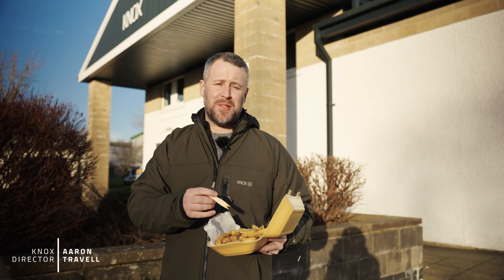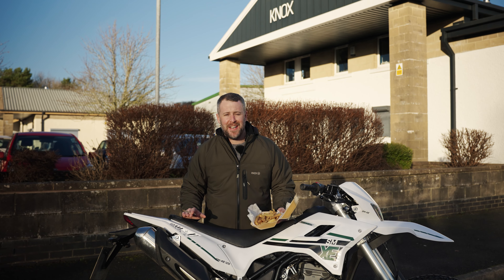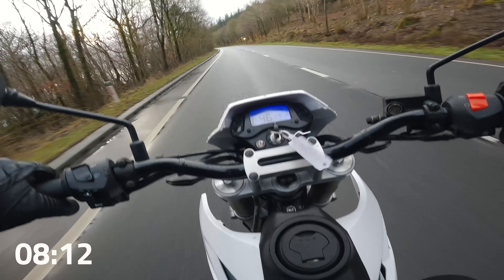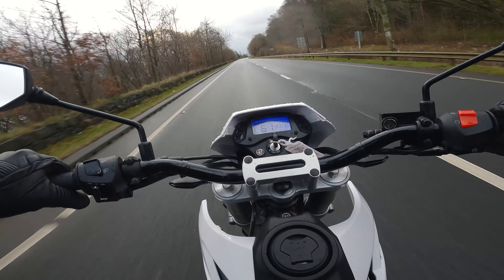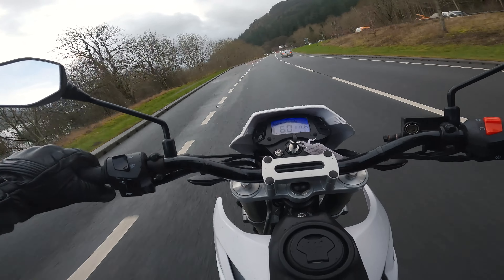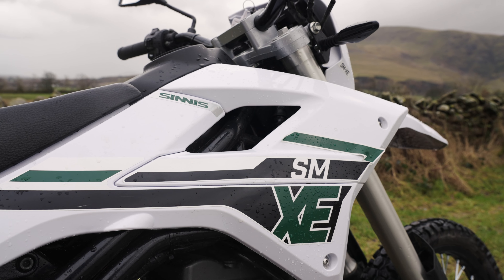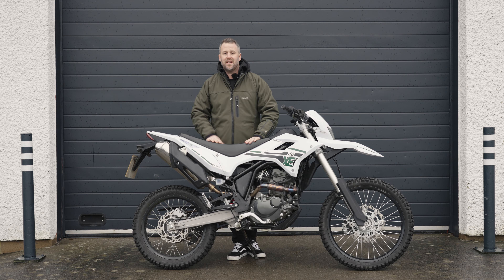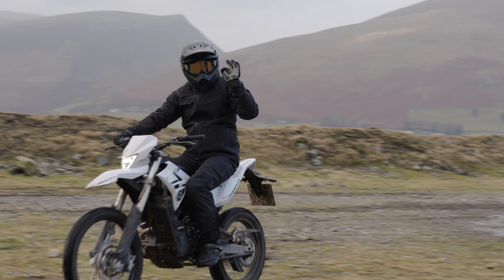Sinnis SM XE 125 | The review by Knox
Finding cheap thrills in todays world is more of a challenge than ever before. Enter the Sinnis SM-XE 125, a 125cc learner legal machine that packs 15hp, claims to have great performance on road and off road. At a cost £3,399 its one of the cheapest 125cc motorcycles available.

In this video, we put it through its paces, on the road, off road, 0-60mph and top speed test to find out whether it lives up to its claims and find out if genuine thrills can be found on a cheap learner legal 125.

For all the information and spec of the Sinnis SMXE, please

In this video we were wearing:

Welbeck MK2 Waterproof jacket - available soon.
Walker MK2 Trousers - available soon.

In this video, we quoted a Devitt Insurance price.

Aaron
KNOX